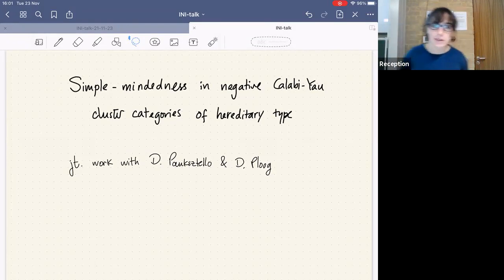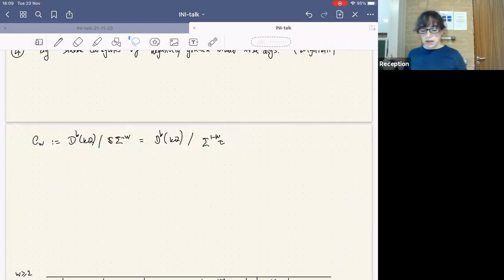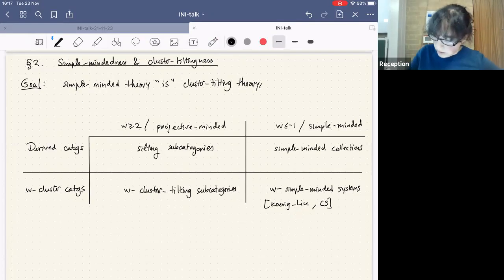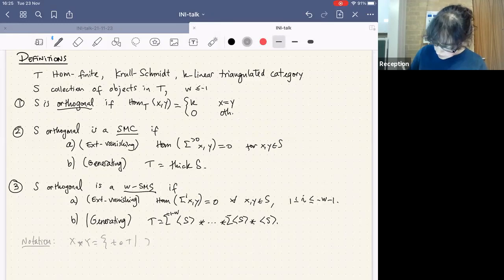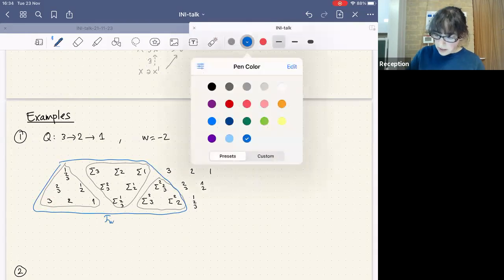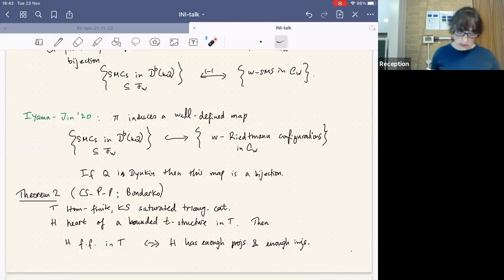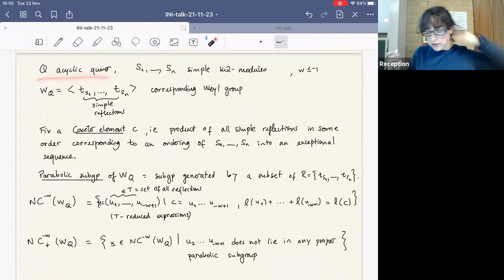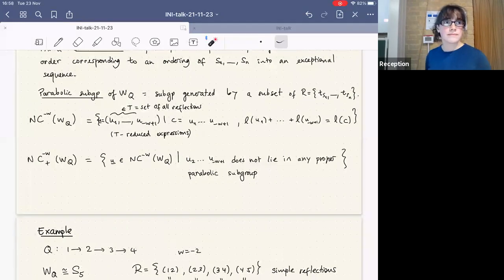CAR | Dr. Raquel Coelho Simoes | Simple-mindedness in negative Calabi-Yau cluster categories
CAR | Dr. Raquel Coelho Simoes | Simple-mindedness in negative Calabi-Yau cluster categories of the hereditary type

Speaker: Dr Raquel Coelho Simoes (Lancaster University - Mathematics and Statistic Dept.)
Date: 23rd Nov 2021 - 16:00 to 17:00
Title: Simple-mindedness in negative Calabi-Yau cluster categories of the hereditary type
Event: (CAR) Cluster algebras and representation theory
Abstract: Simple-minded systems were introduced by Koenig-Liu as an abstraction of non-projective simple modules in stable module categories. In this talk, we will consider simple-minded systems in certain orbit categories of the bounded derived category of a hereditary algebra, which can be considered to be negative Calabi-Yau cluster categories. Simple-minded systems in this setting turn out to play the role of cluster-tilting objects in the positive Calabi-Yau setup. We will give a bijection between simple-minded systems, simple-minded collections in the fundamental domain and positive (higher) noncrossing partitions. These results generalise the results of Iyama-Jin for Dynkin type. This is based on joint work with David Pauksztello and David Ploog.